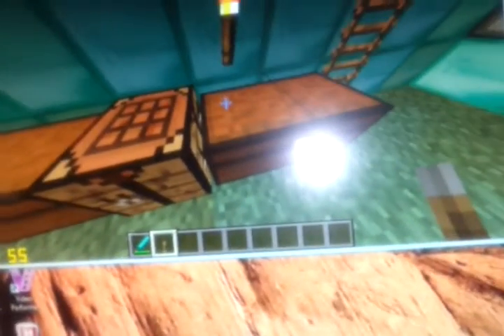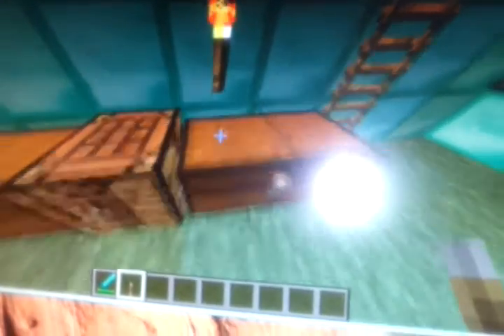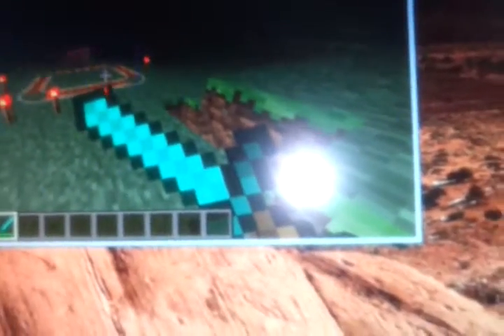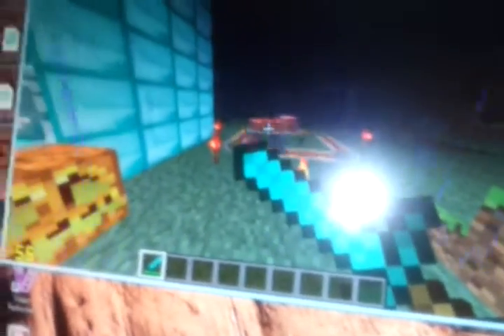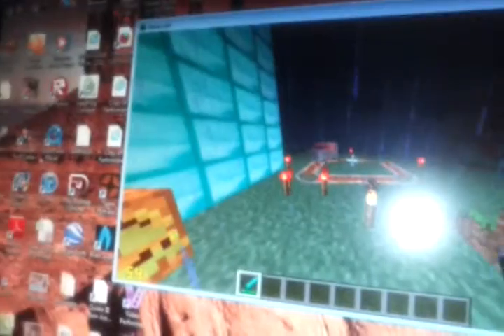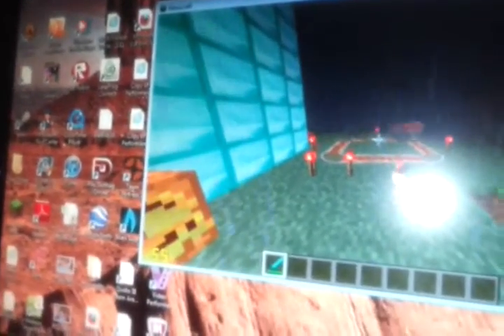AWESOME HOUSE I MADE IN MINECRAFT!